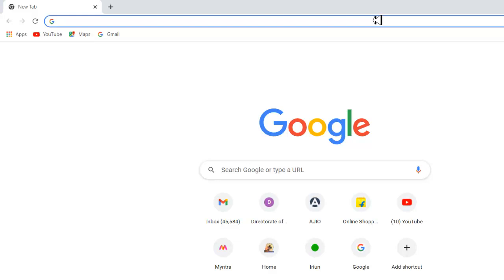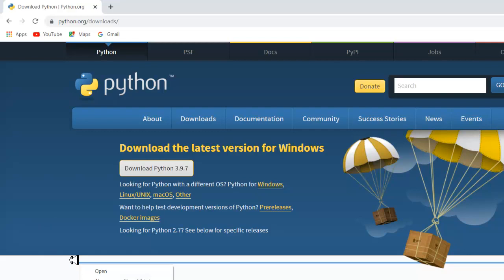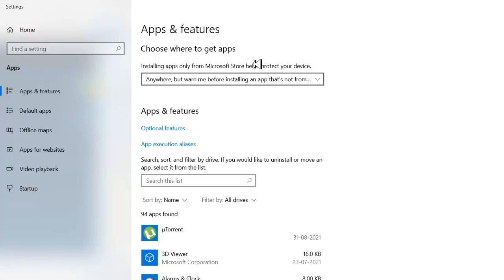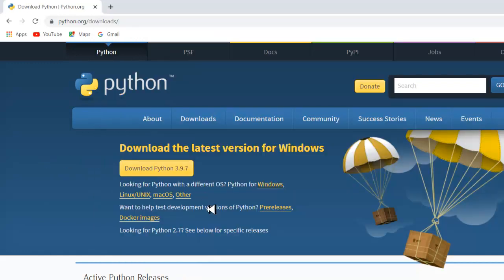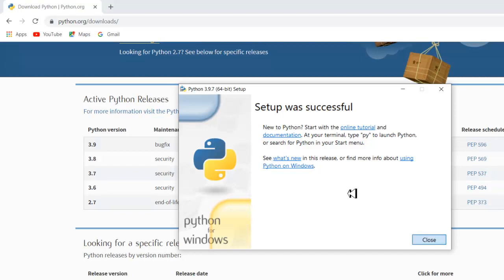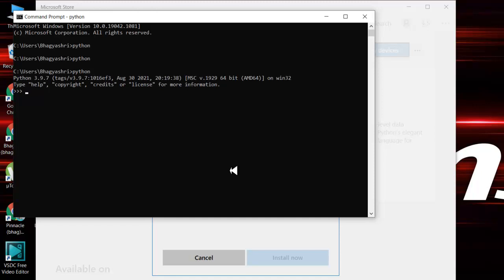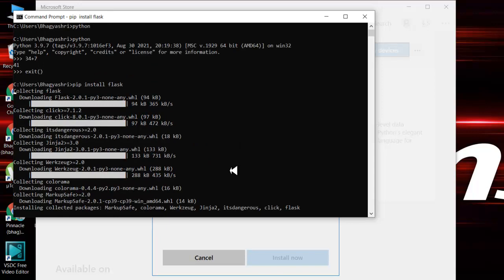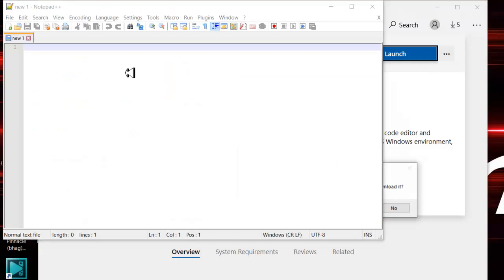Free Download and Install python latest version ! windows settings.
How to download and install latest version of Python.